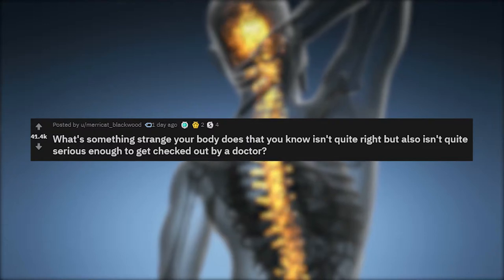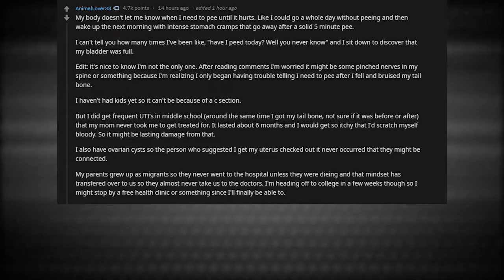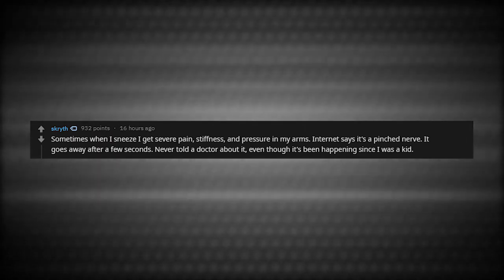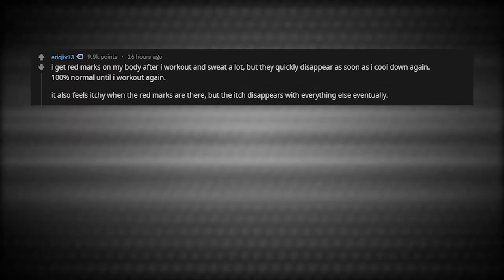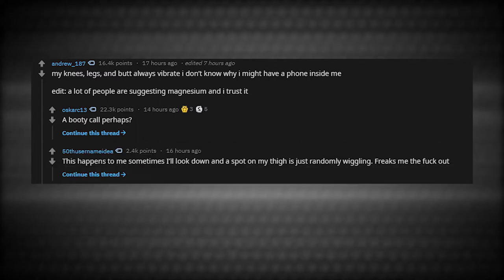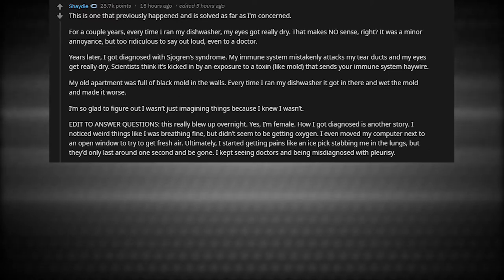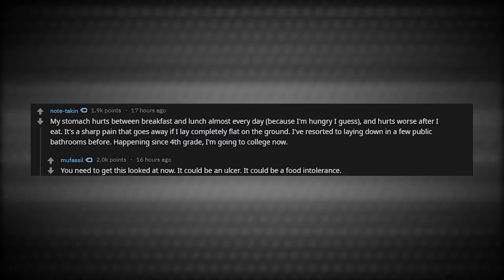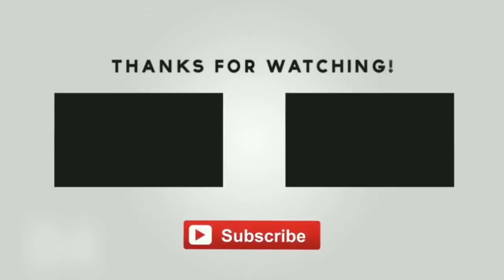Strangest Body Symptoms - (r/AskReddit)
What's something strange your body does that you know isn't quite right but also isn't quite serious enough to get checked out by a doctor?

Today r/AskReddit answers what weird things their body does that isn't that serious, but is a little odd.  Let us know if your body has any weird quirks!